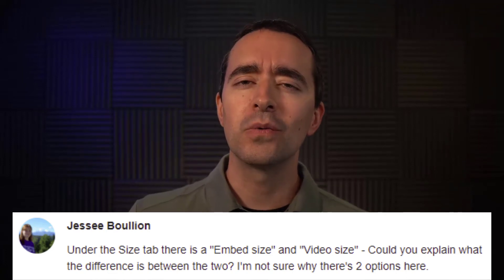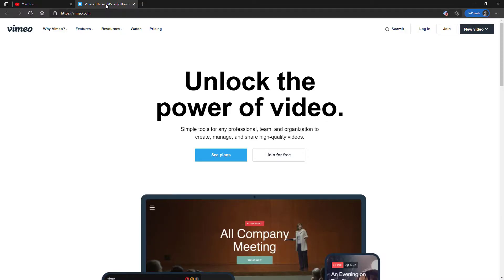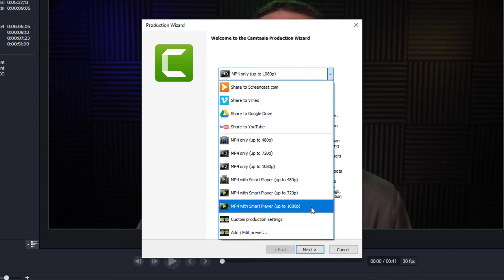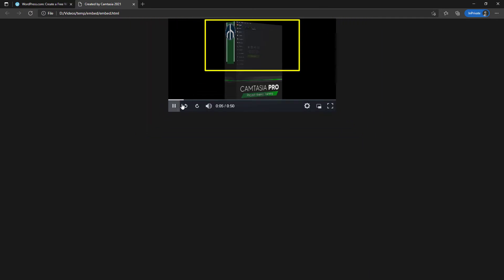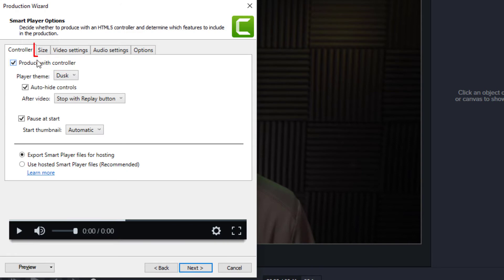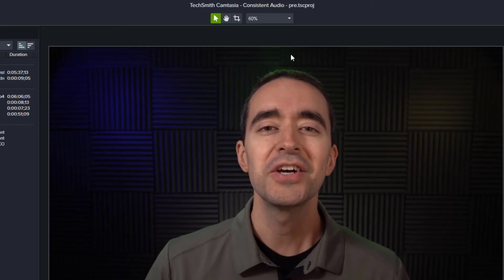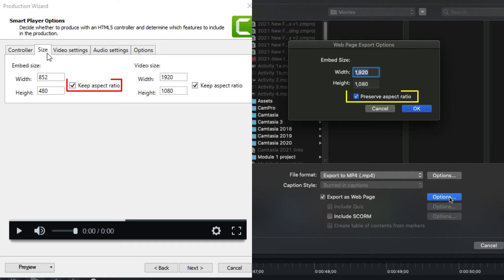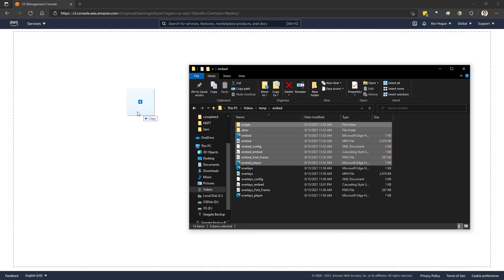Embed Size and Video Size in Camtasia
What's the difference between "embed size" and "video size" in Camtasia?